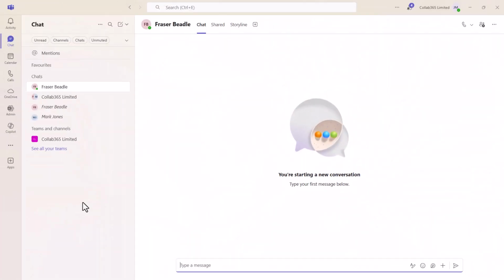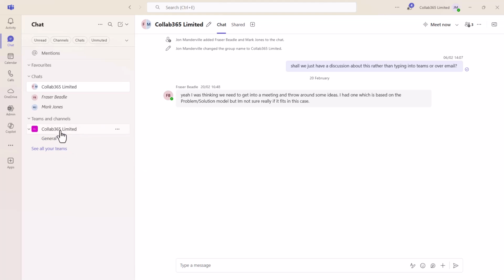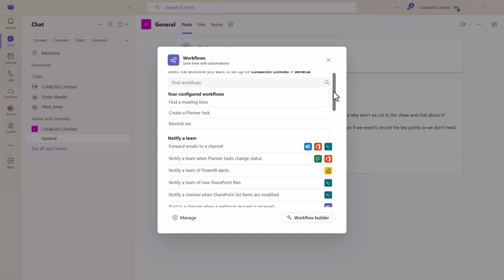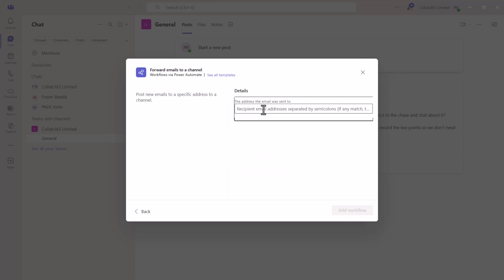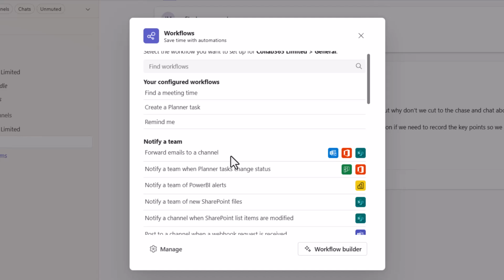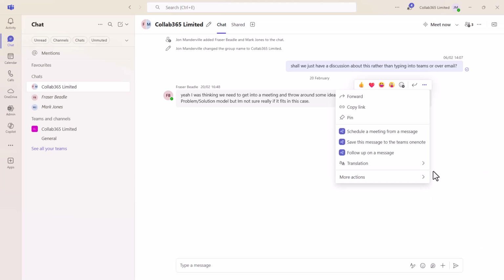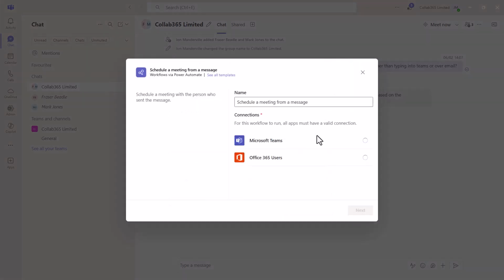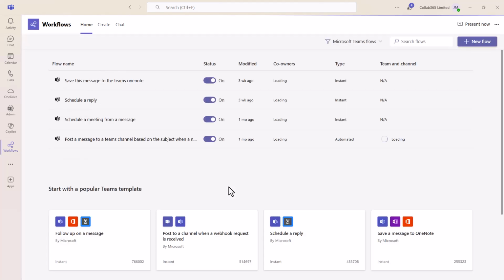⚙️ How To Automate Daily Tasks In Teams (With no big 💲 or Developer Needed !!!)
Teams is a place we spend a lot of time. Switching in and out means you lost focus fast. Work doesn't get done so smoothly. Learn where the hidden gems of Teams live that can supercharge your productivity and help you find focus.

If you want the eBook mentioned the free copies have all gone super fast but we have it on a super low cost offer

🎓 Get More M365 & AI Tips and Tricks like this via the Daily Digest Newsletter (also get 5 free starter eBooks for learning M365)